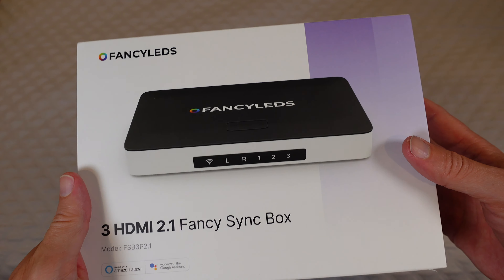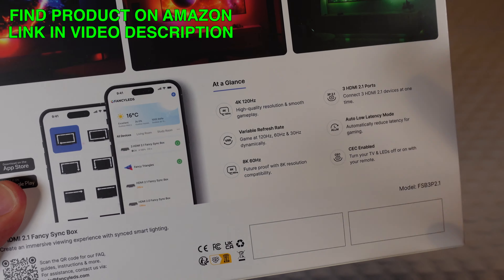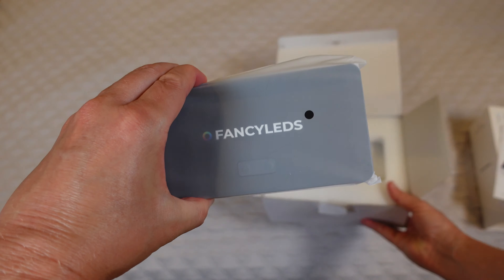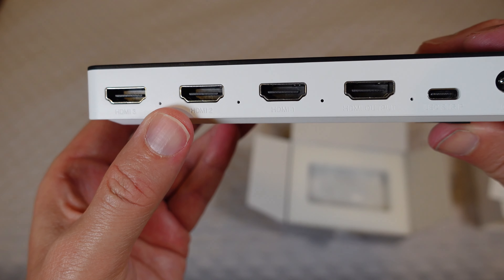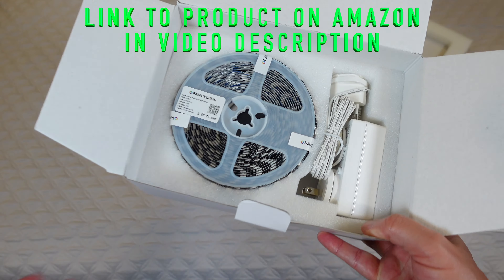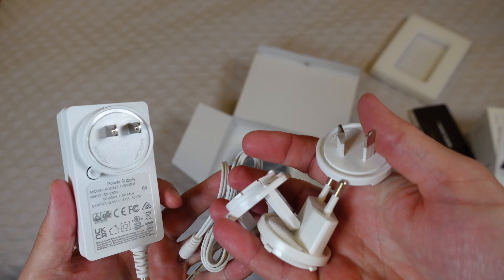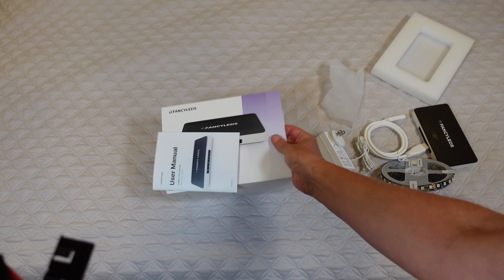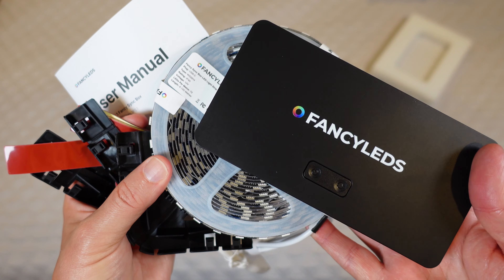Unboxing FANCYLEDS TV Synced Backlights 3 HDMI 2.1 Fancy Sync Box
Full disclosure: Amazon Store links above are Affiliate links, if you click them and ultimately make a purchase of this item, I get a few pennies in commission to help support this channel. Thanks!

This is the most advanced TV Backlight Syncing system I have come across. It supports HDR and Dolby Vision Pass-through and is available in a 3 HDMI system so you can connect 3 different devices to it. In the app, you can fully control how detailed you want the synced lighting to be along with how saturated for HDR content and how bright. You can also choose any static color or scenes. The Sync Box also can connect to FANCYLEDS Neon Rope Lights that you can put in other areas to increase the syncing effect. This video is an unboxing of the product to look at what comes in the box.